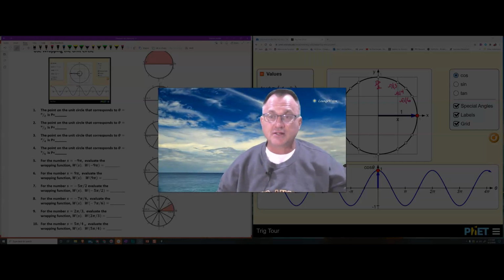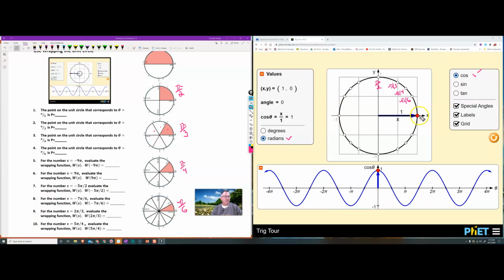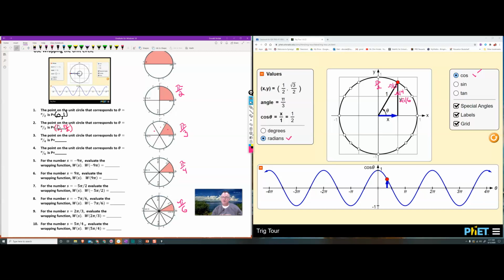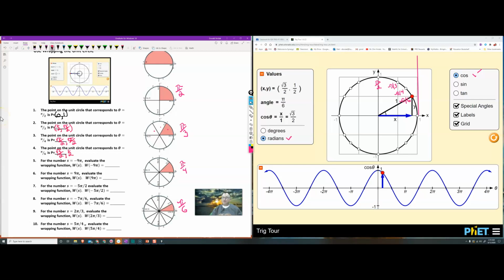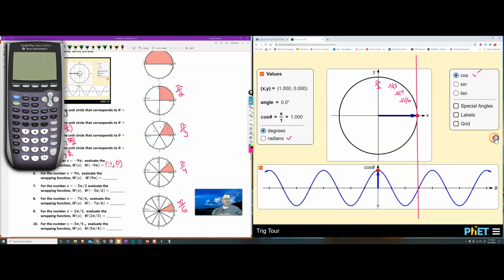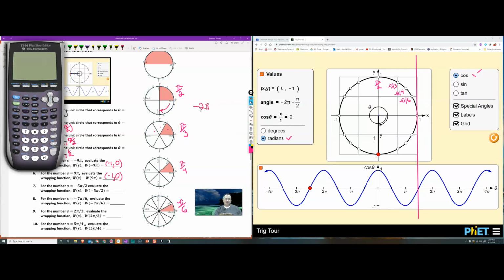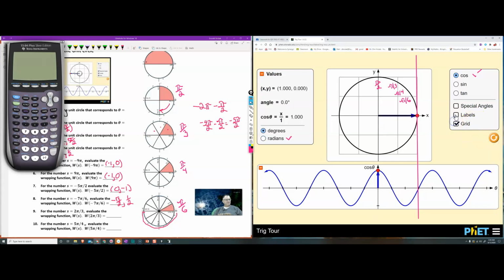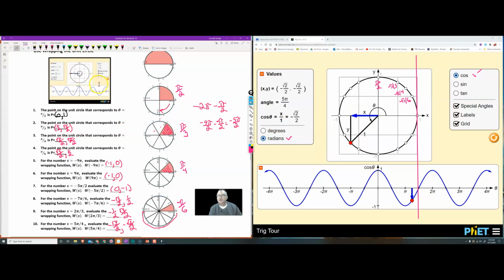QR TRIG Wrapping the Unit Circle Day 2